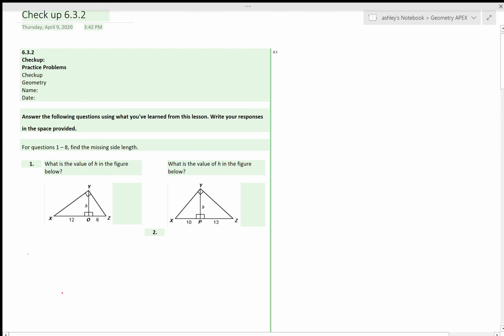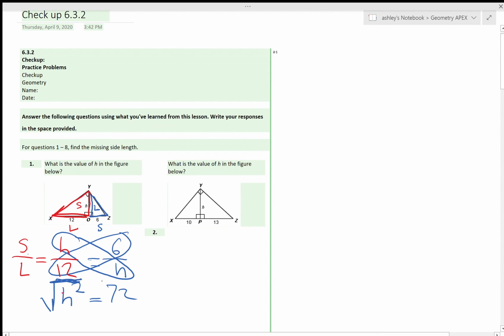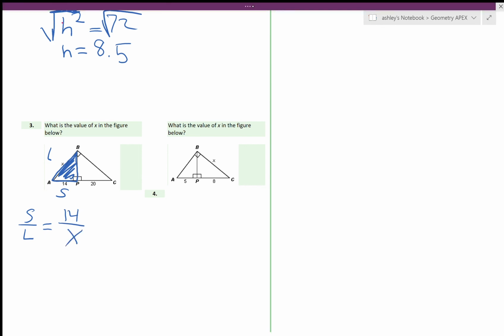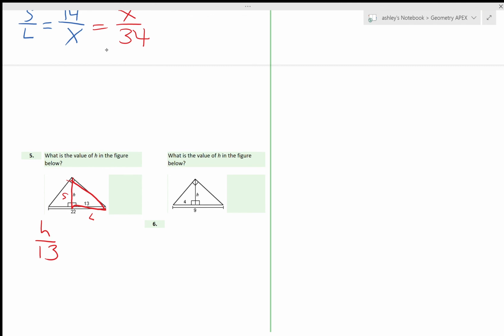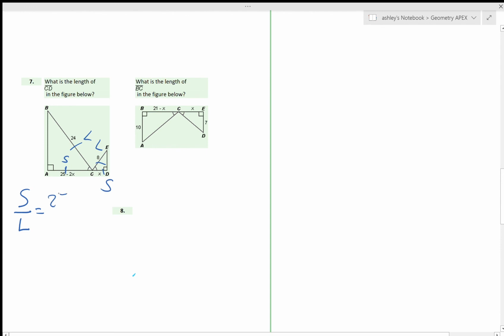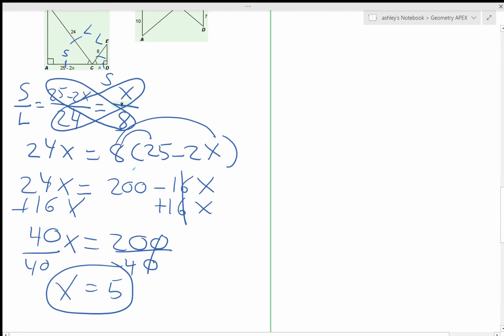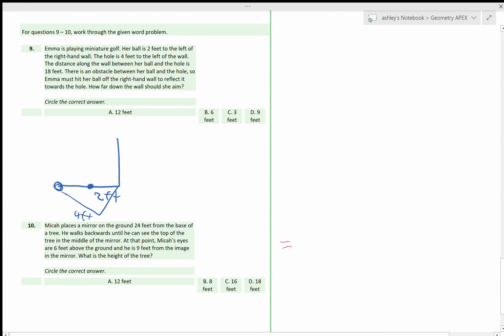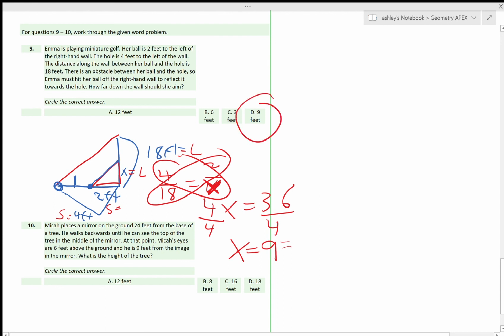Check up 6 3 2 APEX- Geometry